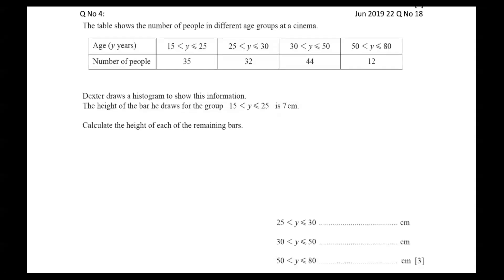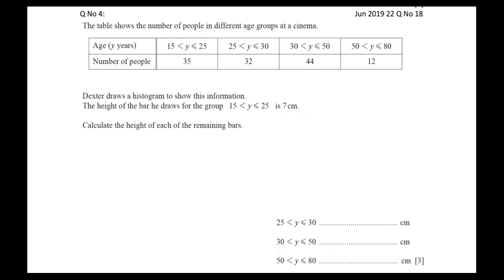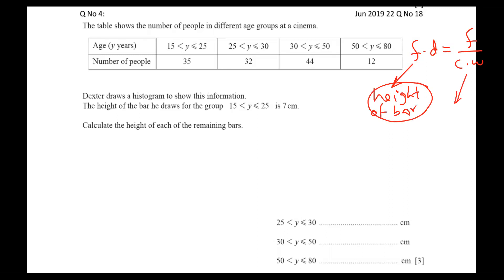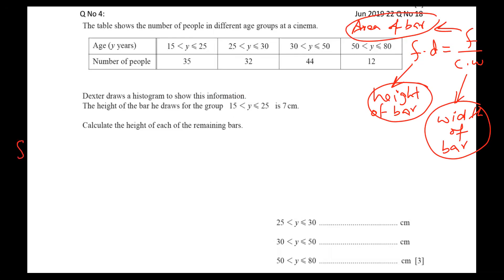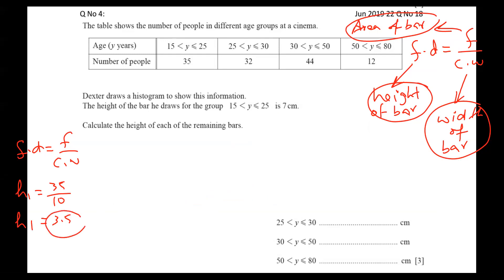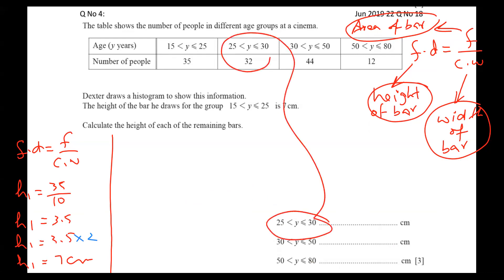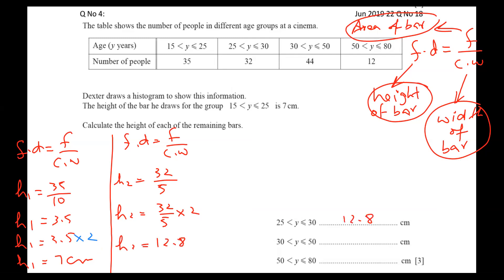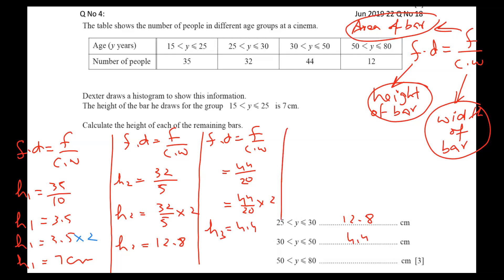Jun 2019 Var 22 Q No 18 Topic O Level Statistics